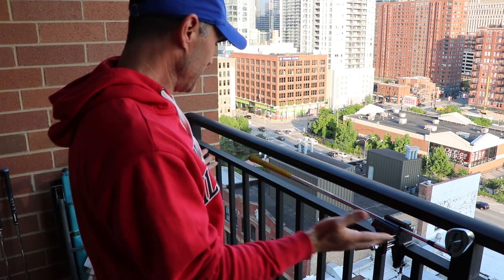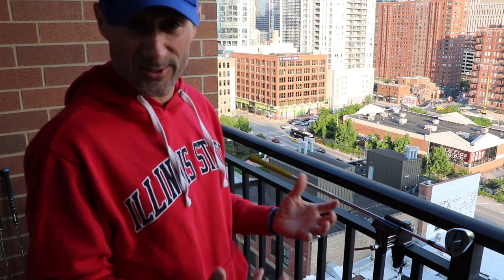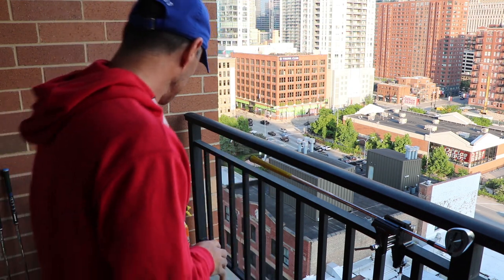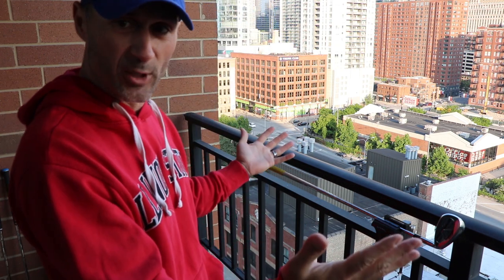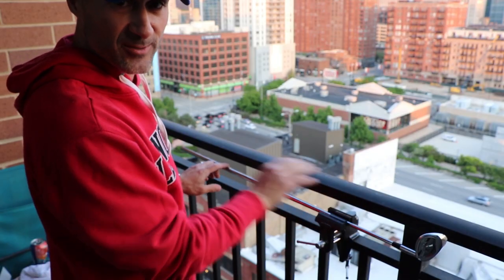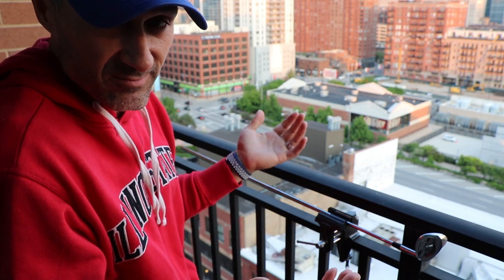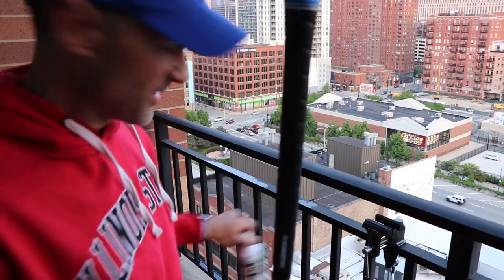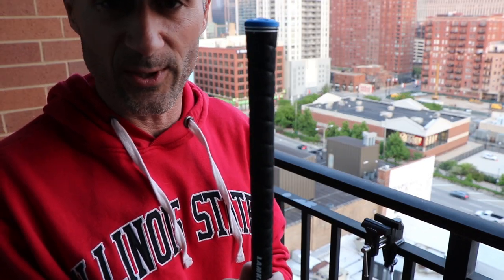Time For New Grips!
I recently got my hands on (get it?) a brand new set of Lamkin Sonar Wrap grips, so I thought I'd show you how I replace grips on my clubs!